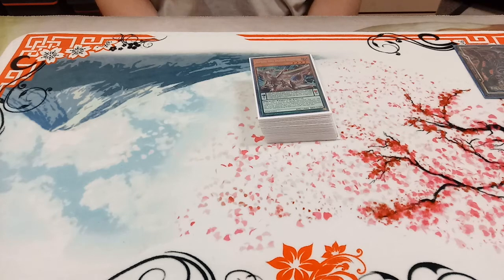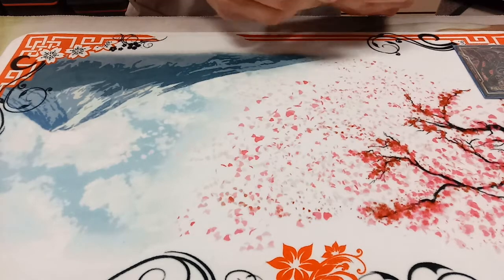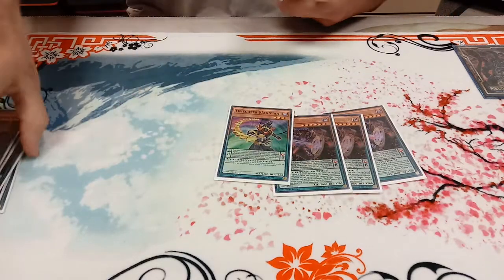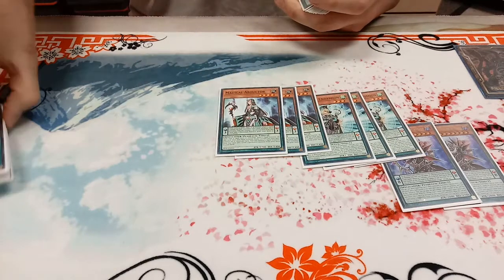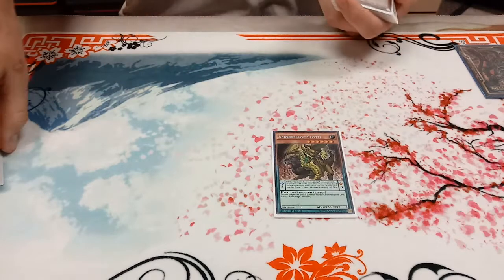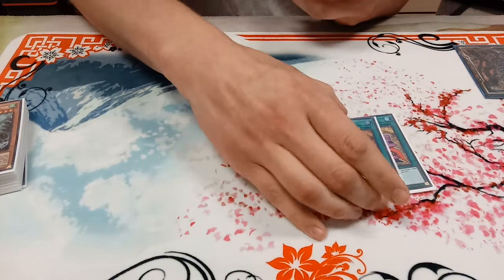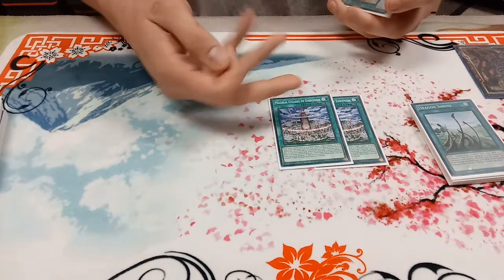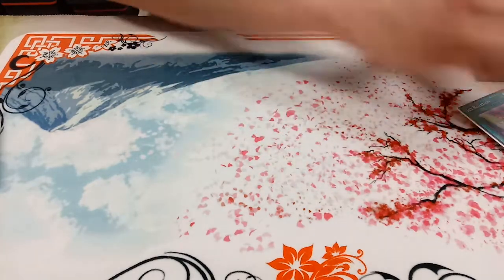*BEST* Endymion, guardragon, pendulum deck profile (no magicians!)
3-1 almost undefeated pendulum deck profile with insane techs
If you want to see more like this let me know